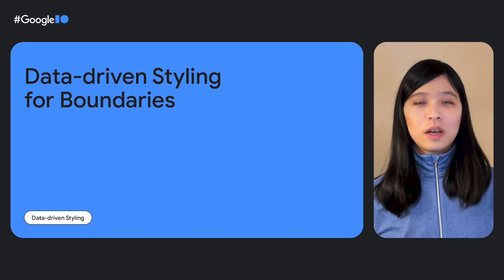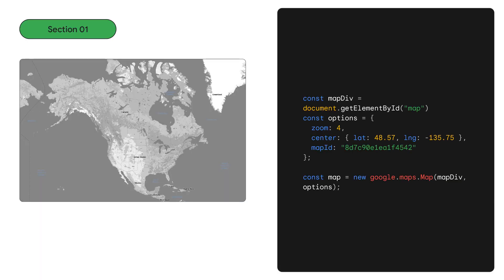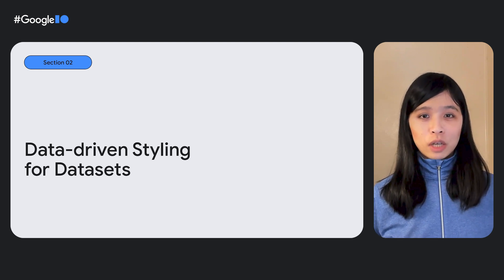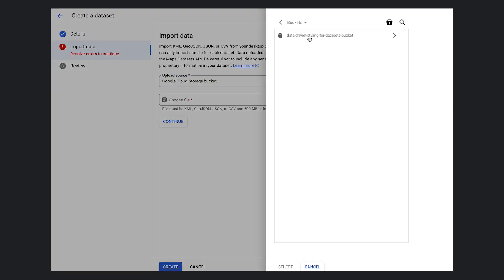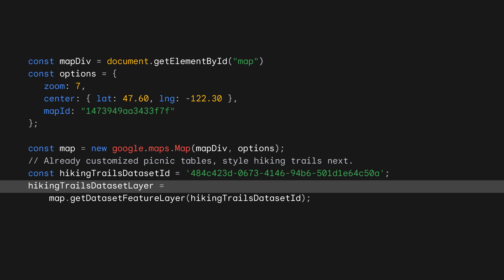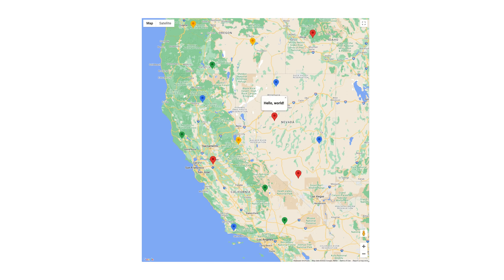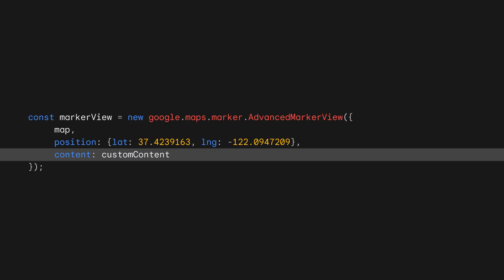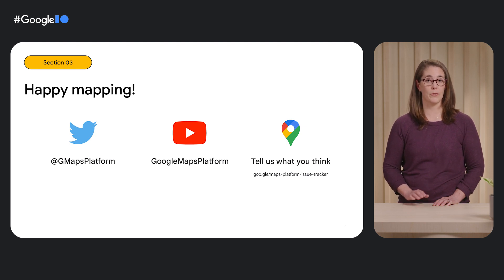How to use data-driven, advanced styling capabilities to build immersive geospatial experiences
Create interactive visual experiences to help your users make informed decisions. Use data-driven styling to style your tabular data with Google’s polygons, and now you can also style your geospatial data as points, lines, and polygons on a map. And use advanced markers to create highly customized, more performant markers that provide a richer user experience and showcase your brand. Join our session to learn how to easily create engaging, branded map experiences while saving developer time.

Speakers: Mira Leung, Alicia Sullivan